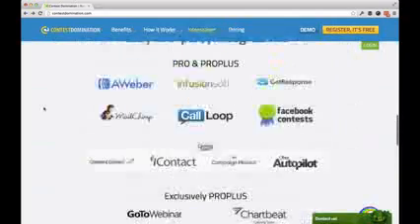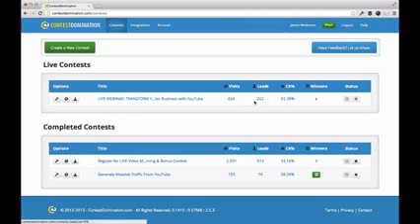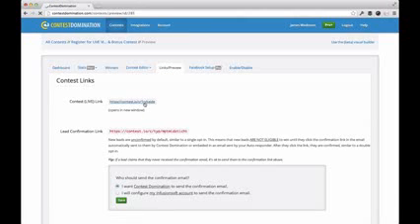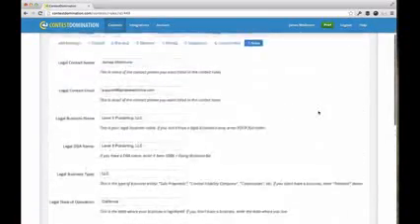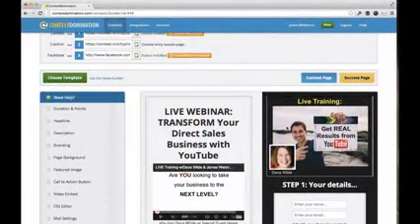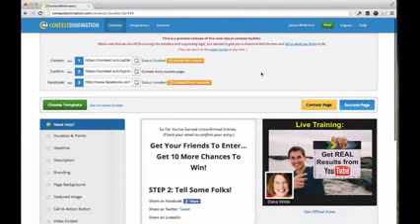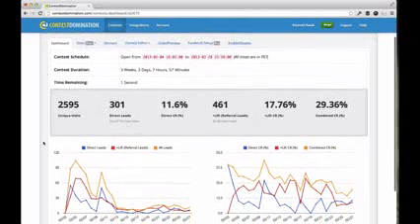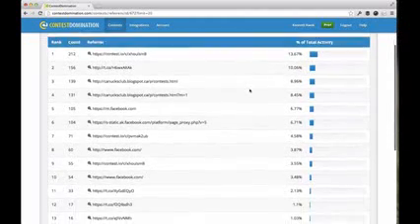Contest Domination 2.0 Review and Special Bonus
Contest Domination 2.0 is one of the best way to build the list that I have ever discovered .A must have for all Internet Marketer.Want to build a list fast.Get Contest Domination. John Chow